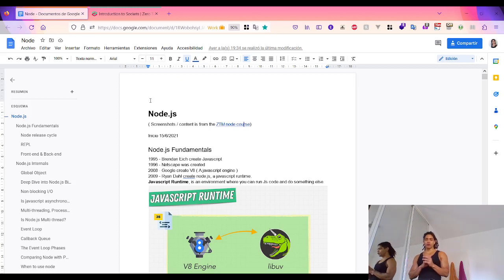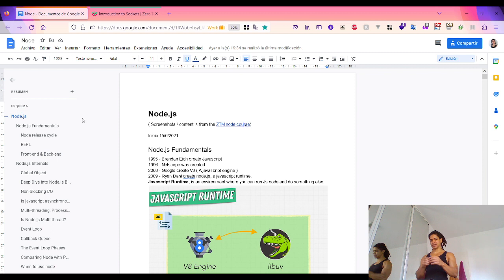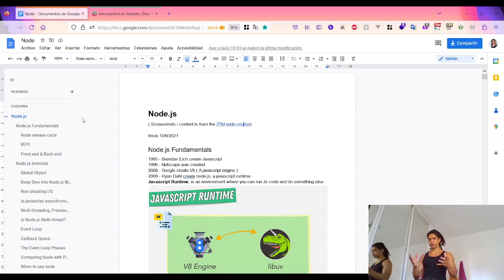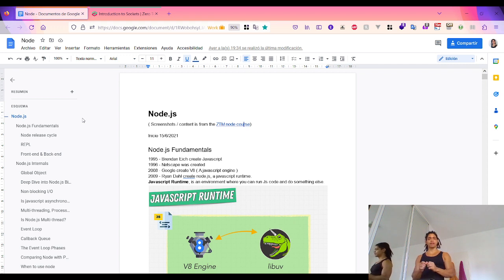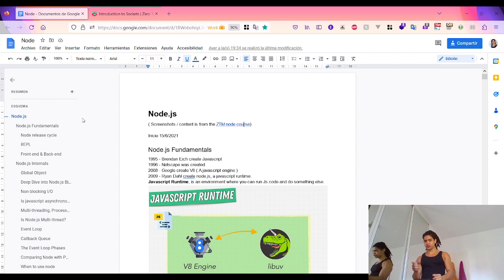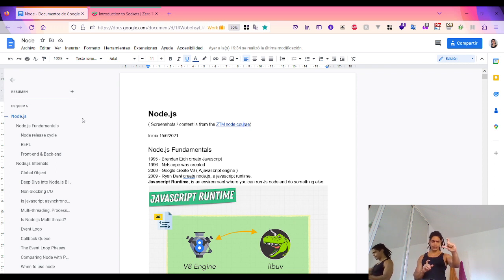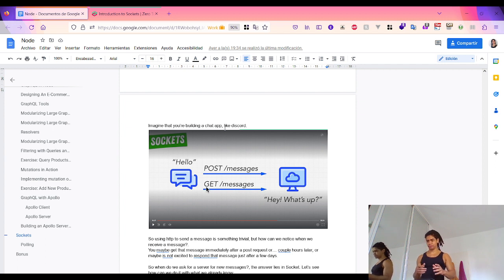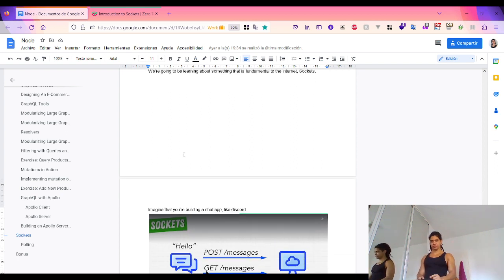Socket : Polling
As part of the learning's Node.js series from @ZeroToMastery

Polling is an approach to know WHEN to fetch data from the server, but it pollutes the server with unnecesary request.